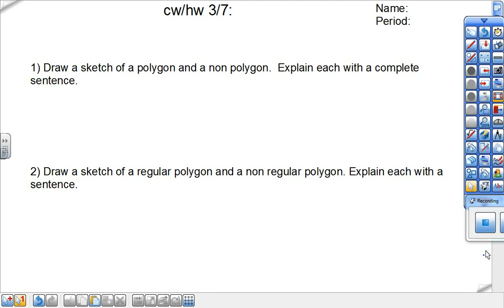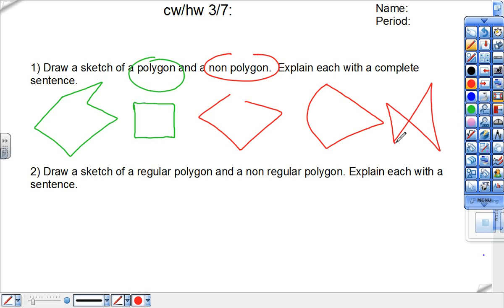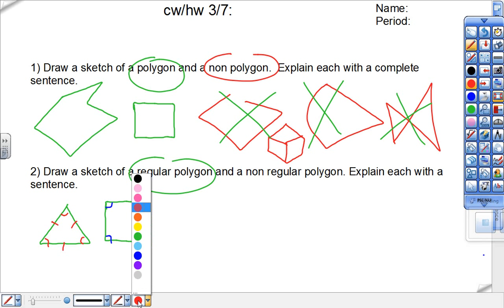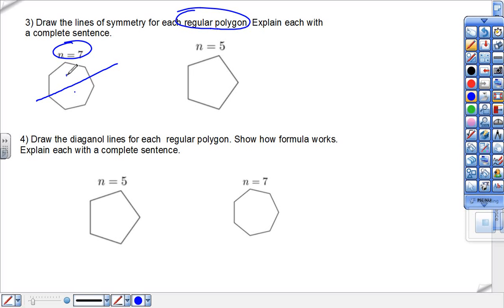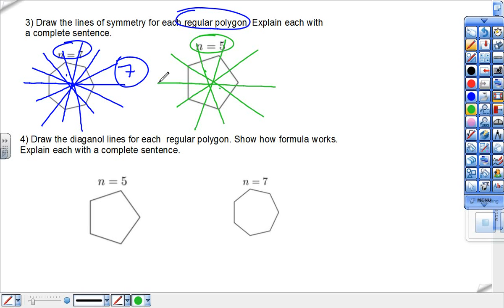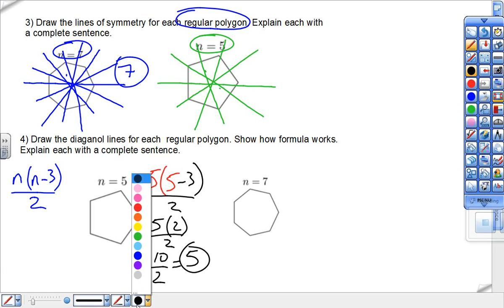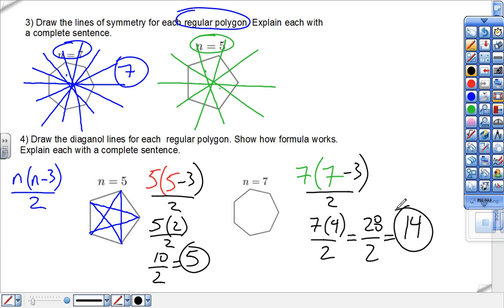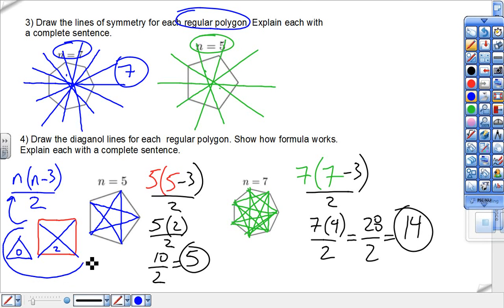hw 3 7